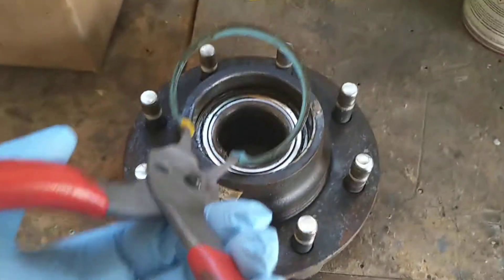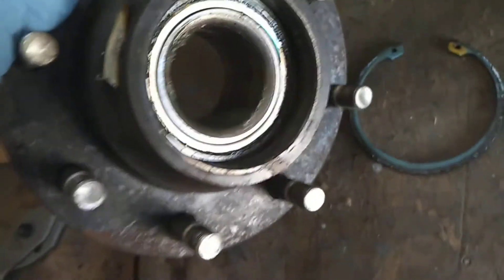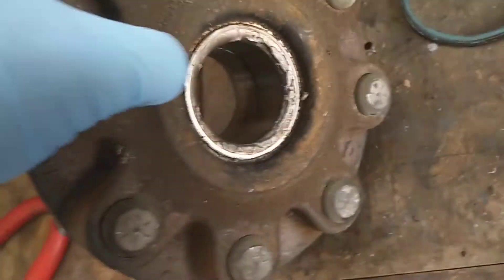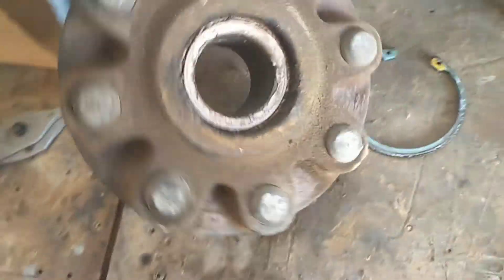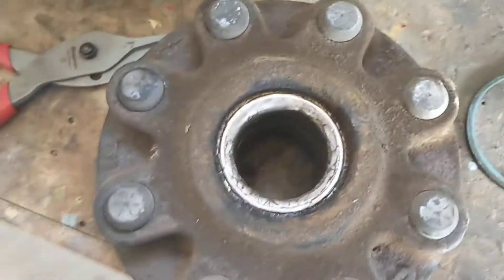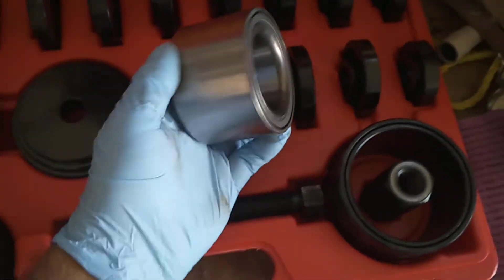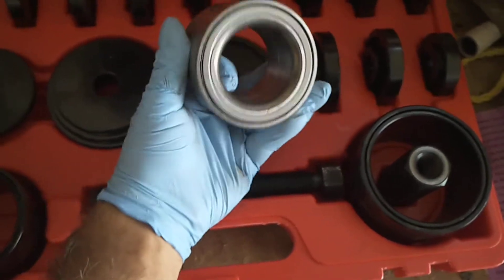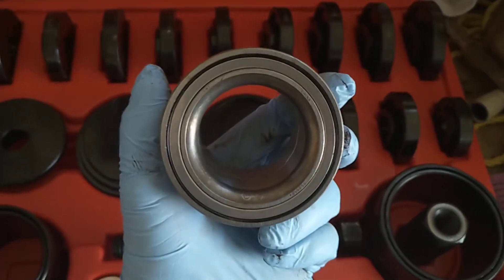Nev-r lube bearing replacement 7